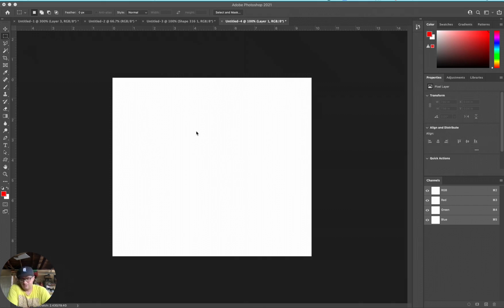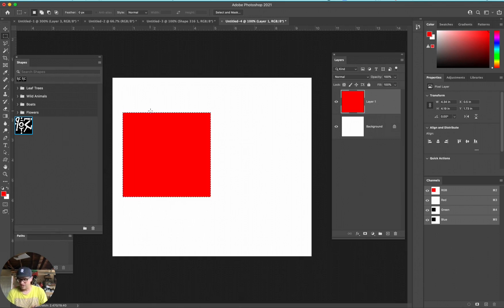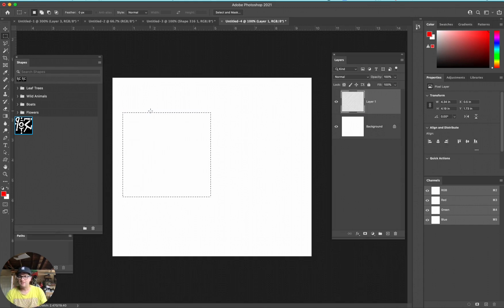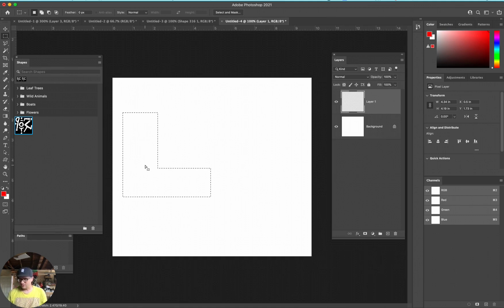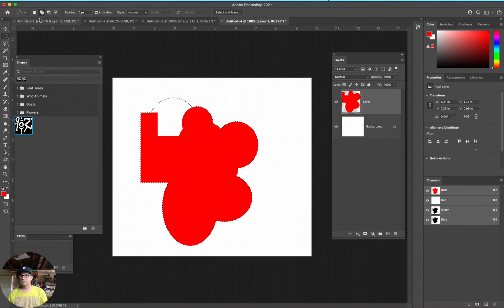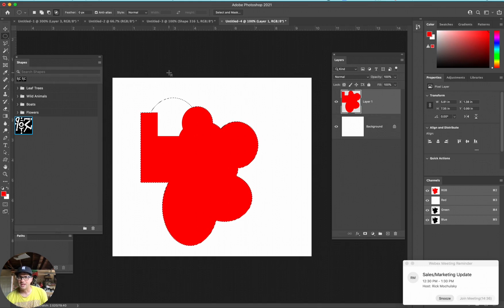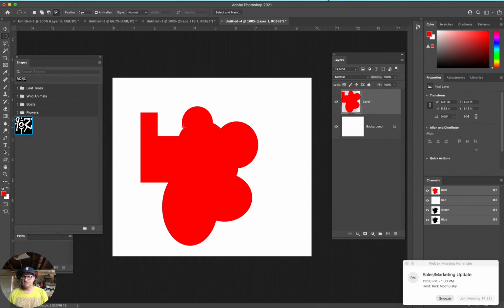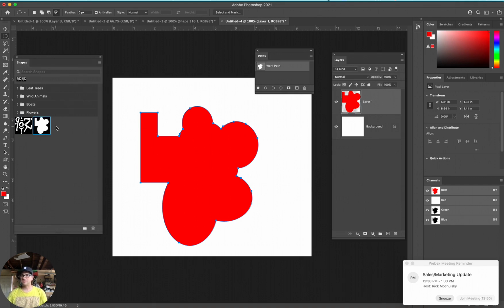Using Boolean Operations to Combine Shapes